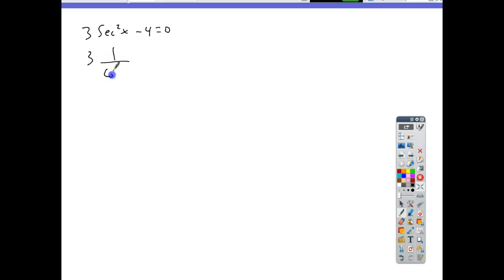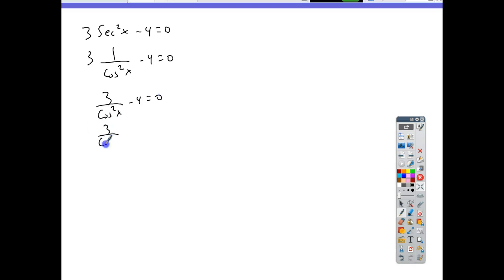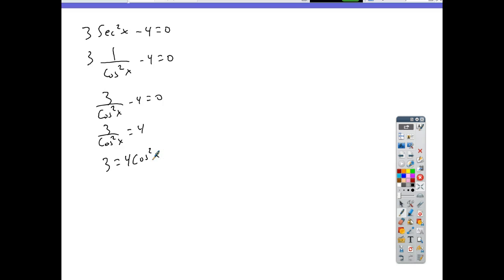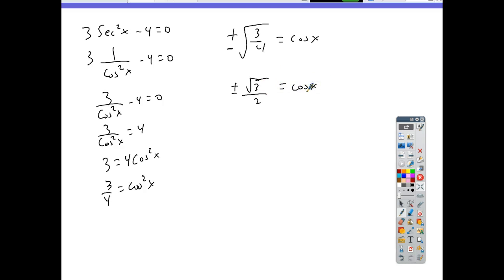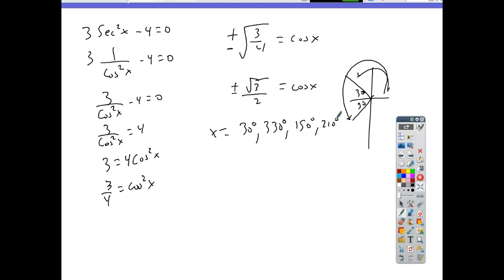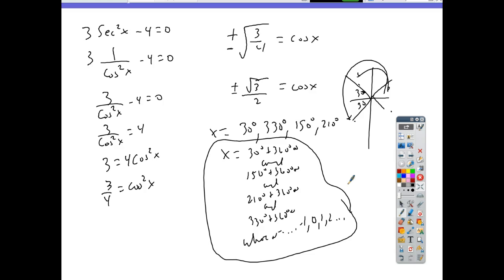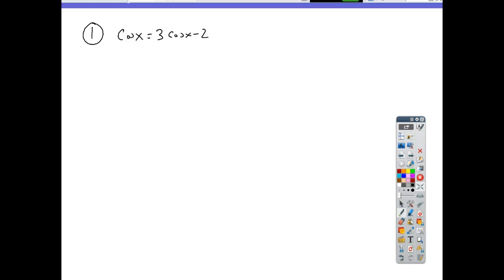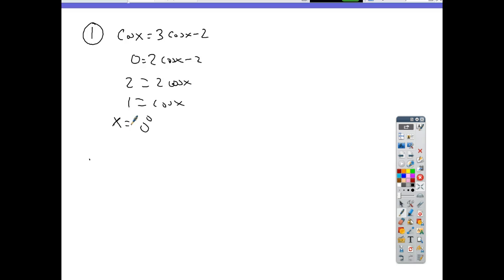TPC 6-10 problems 9 and 1